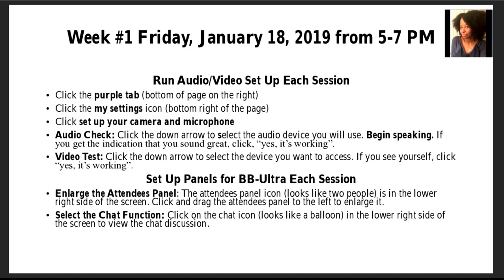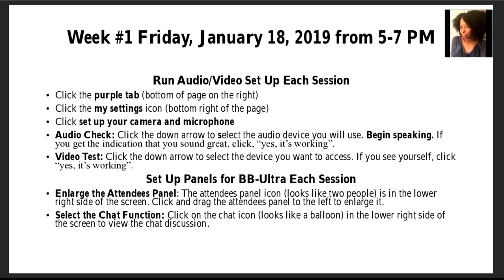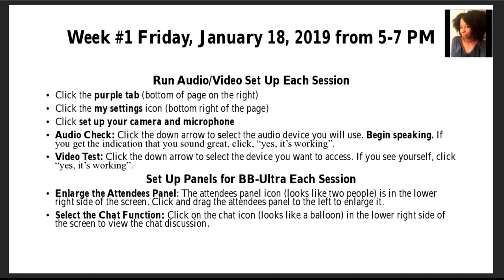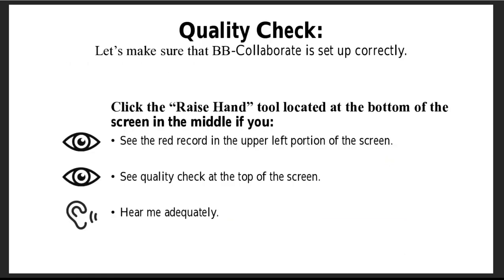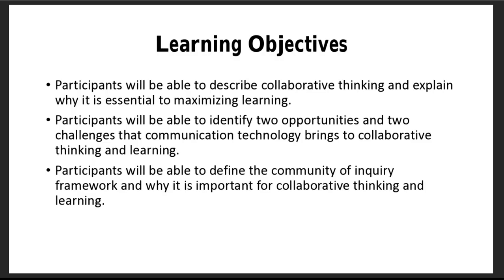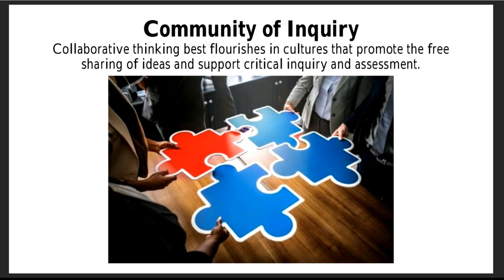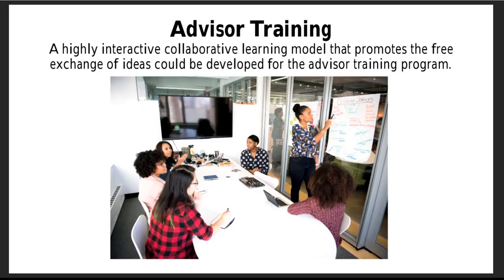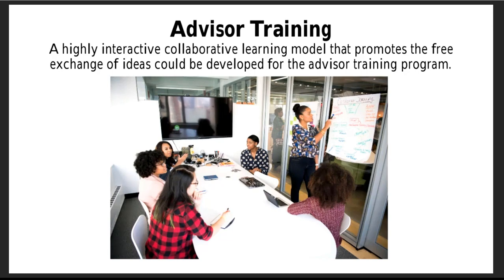Thinking Collaboratively: Learning in a Community of Inquiry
This video is a BB-Collaborate web conference that provides people with an introduction to the deep learning benefits of collaborative thinking and learning in a community of inquiry.